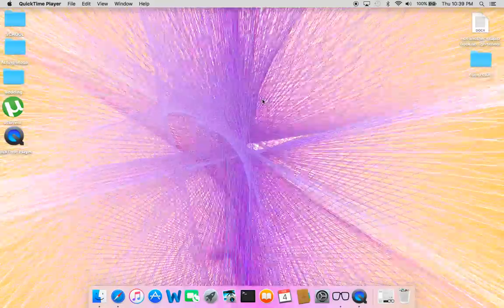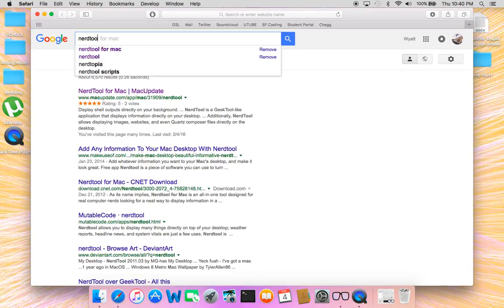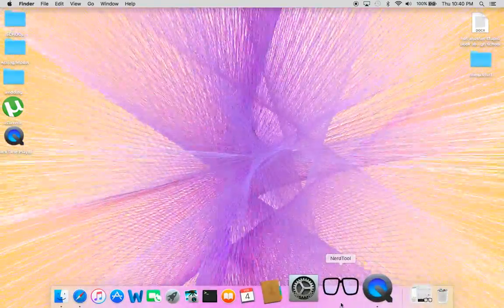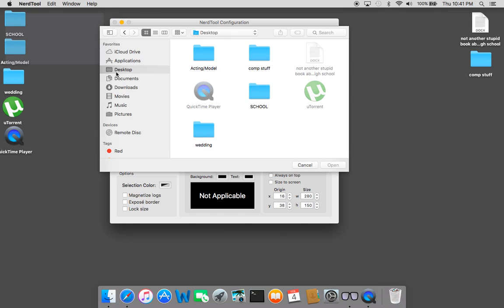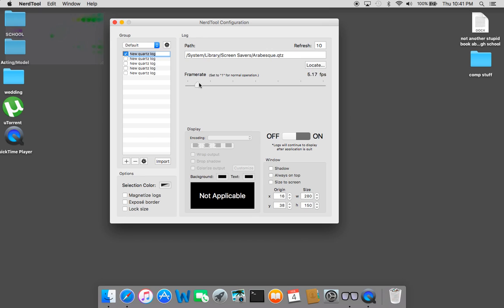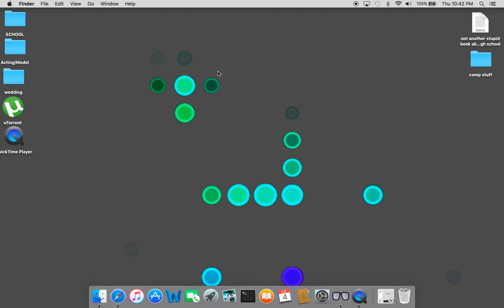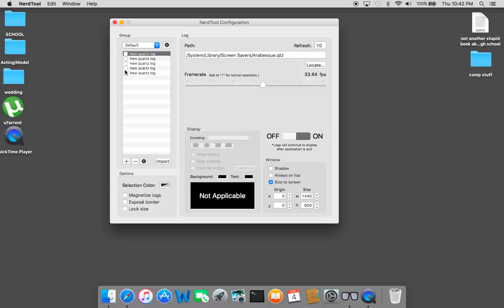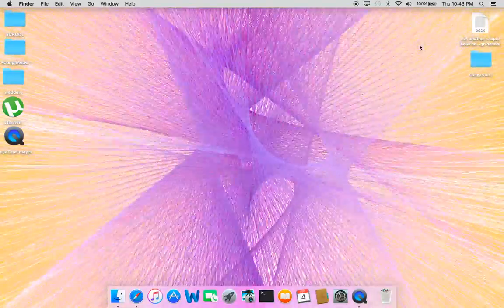How to get live wallpapers on mac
This is a different approach for live wallpapers on mac, it is completely free and runs 100% perfect (as 2016). Hope it works out for you, if you have any questions let me know!